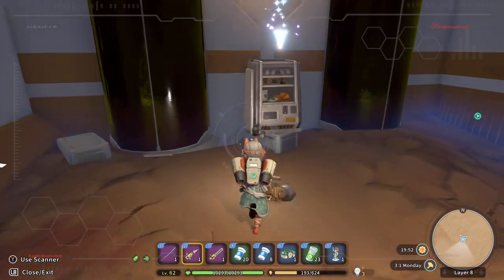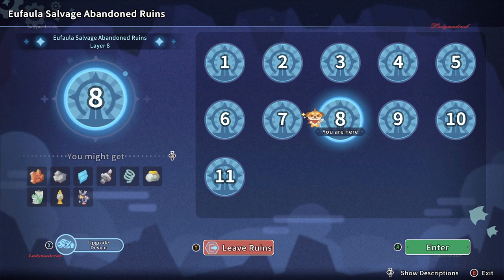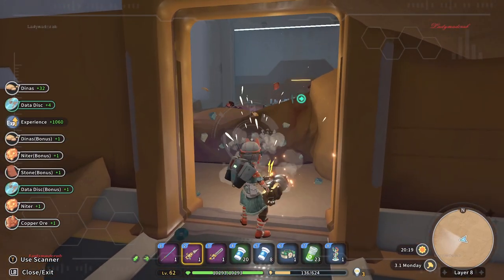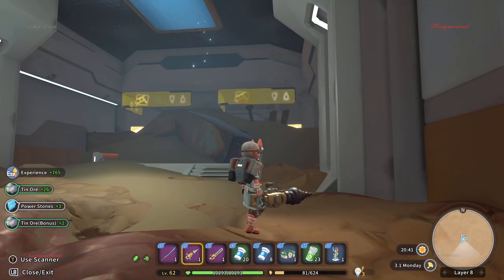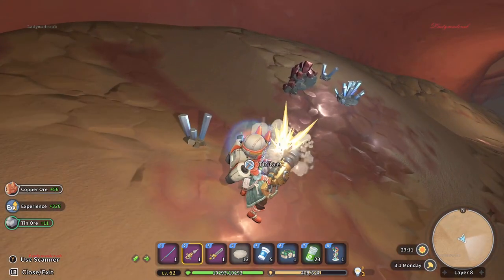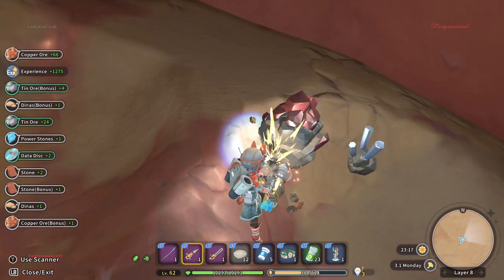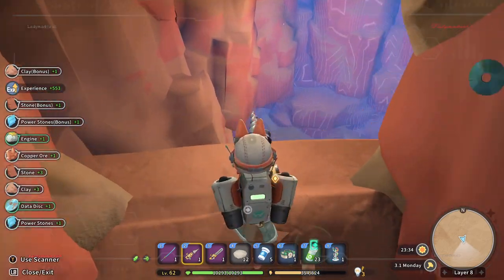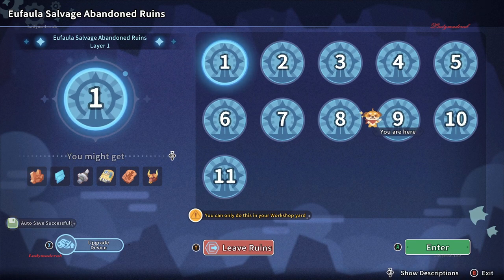Level 8 to 9 Eufaula Salvage Abandoned Ruins MY TIME AT SANDROCK